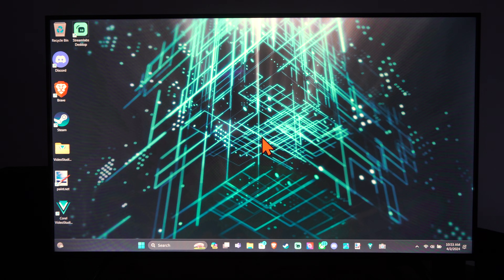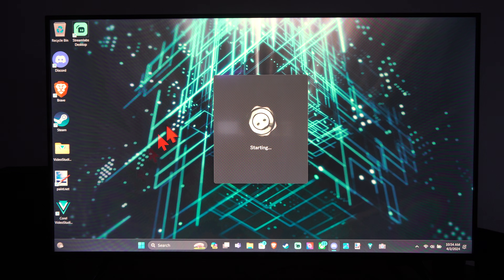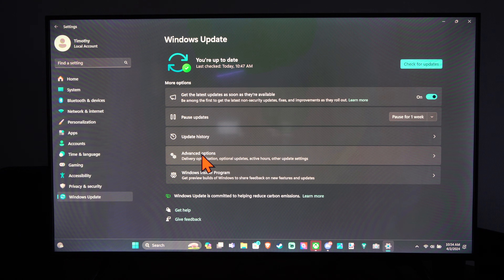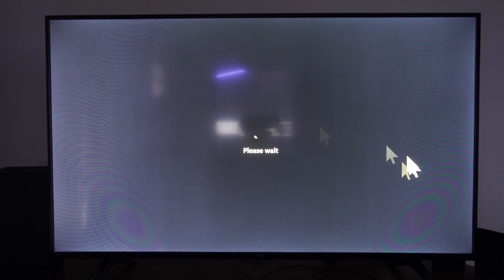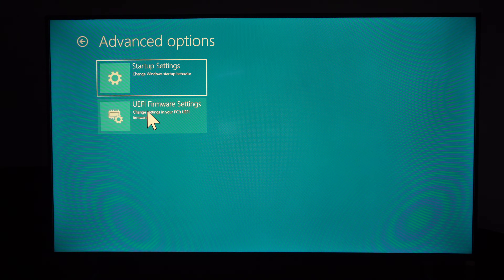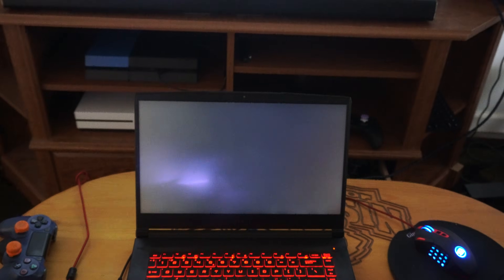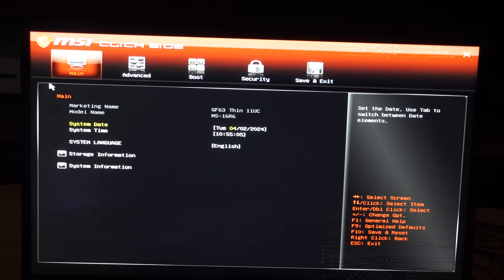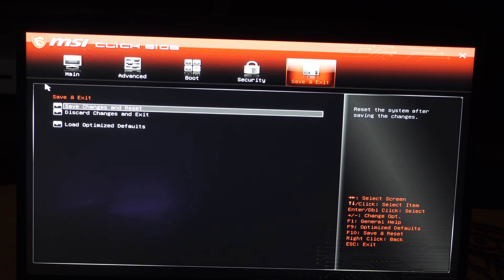How to Start PC into Bios Menu without Restarting & Pressing F Keys (Windows 10 or 11)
You can access your PC’s BIOS or UEFI settings without restarting and without the need to press specific function keys. Here are a couple of methods:

Using Windows Settings (Windows 10 and Windows 11):
Open the Windows Settings (you can find it in the Start menu).
Click on Update & Security.
Navigate to the Recovery tab.

Click Restart Now under Advanced startup.
In the additional menu options, select UEFI Firmware Settings (it looks like a microchip with a gear).

Confirm the action, and your PC will restart directly into the BIOS or UEFI settings.

As soon as you see the manufacturer’s logo during startup, press the key indicated on the screen to enter Setup or BIOS.
The specific key varies by manufacturer and model. Here are some common setup keys:
Acer: F2 or DEL
ASUS: F2 or Del
Dell: F2 or F12
HP: ESC or F10
Lenovo: F2 or Fn + F2
MSI: DEL
Microsoft Surface Tablets: Press and hold the volume-up button
Origin PC: F2
Samsung: F2
Sony: F1, F2, or F3
Toshiba: F2

Keep pressing the key repeatedly until you enter the BIOS.
Use your keyboard to navigate the menus since the mouse might not work in the BIOS.